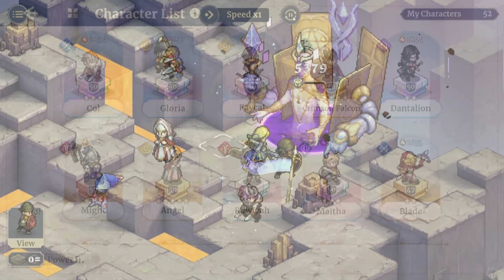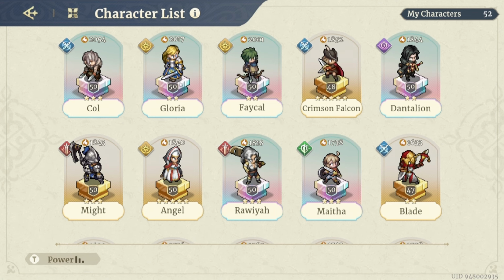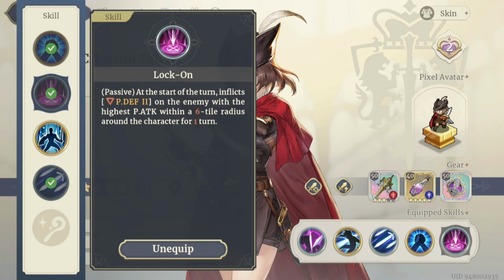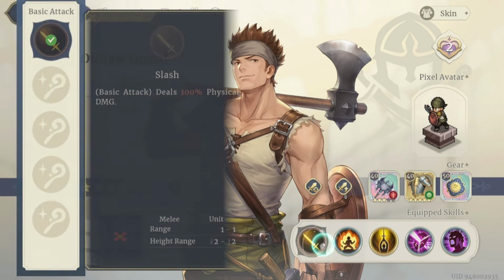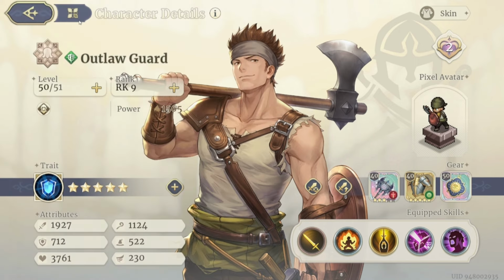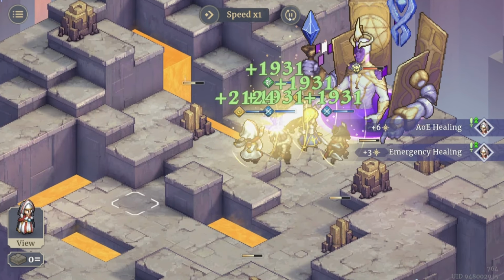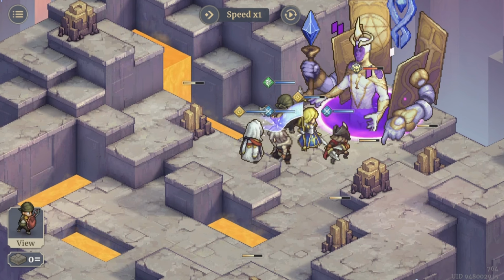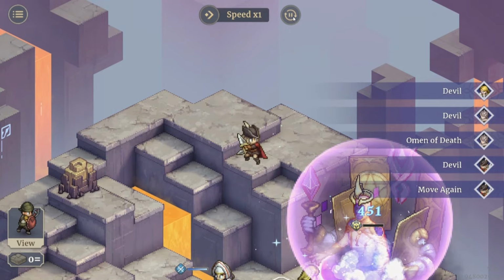Weaponry Trial 3 Level 65 COMPLETE F2P Guide - Sword of Convallaria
Get your legendary weapons up with beating weaponry trial 3 level 65. Follow this guide for sword of Convallaria and let me know how many legendary gear you get!! You can be level 40-46 to beat this level. Level 45 helps too with unlocking new attacks for your units. This is also a F2P. This guide can be used for for levels 45, 50, 55, 60 and 65. Units used were col, angel, crimson falcon, gloria, and outlaw guard.

Replacement units:
Col - Blade or Stinger
Gloria - Rawiyah

Talents used: War Horn & Flag of Convallaria

No weapon Engravings were used for this run. In the video the weapon engravings are talked about just in case some new people are confused with the new mechanic.

Time Stamps ~

00:00 - Intro
00:50 - Units Used with Equipment and Skills (No weapon engravings were used in this video)
08:09 - Weapon Trial 2 Guide with full explanation
16:10 - Outro